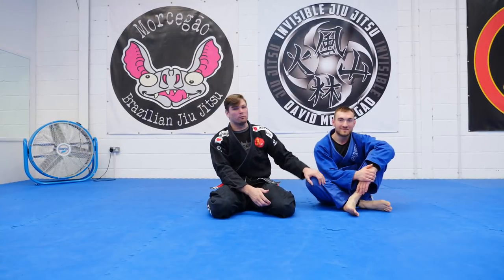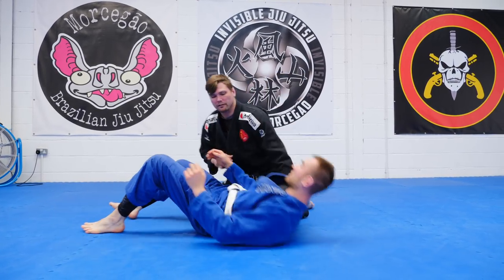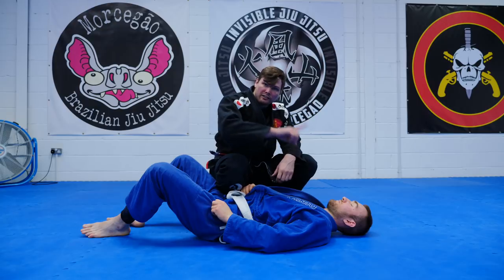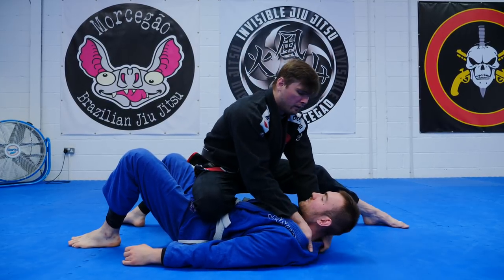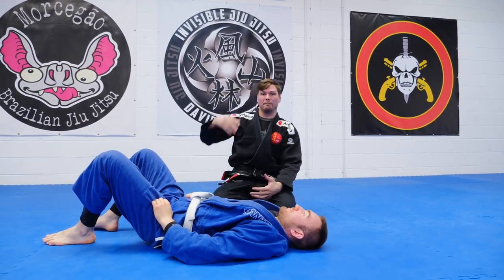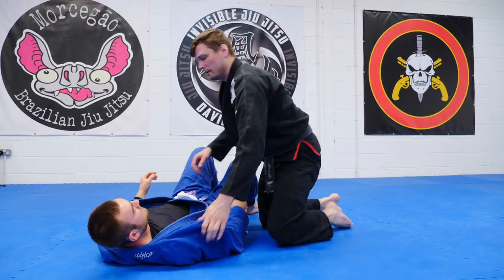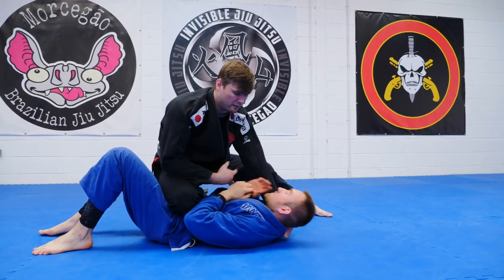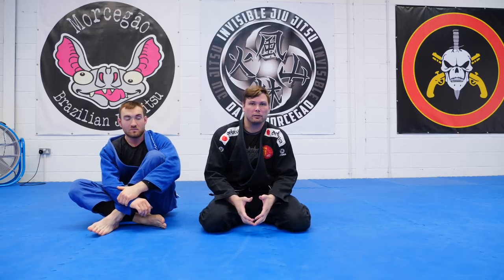Simple Pop Up Baseball Bat Choke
The baseball bat choke is one of the tightest chokes going, learn how to do it from de la Riva Black Belt David Morcegao.

FILMED ON:
THE SWEET 4K CAMERA I USE: